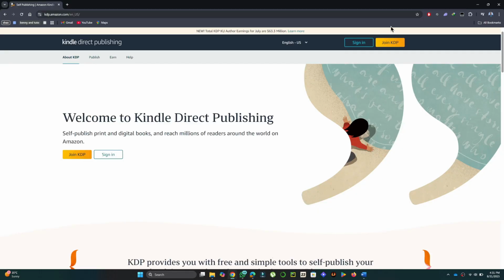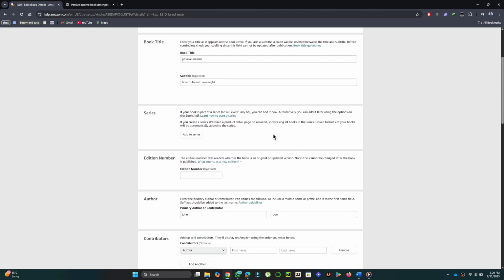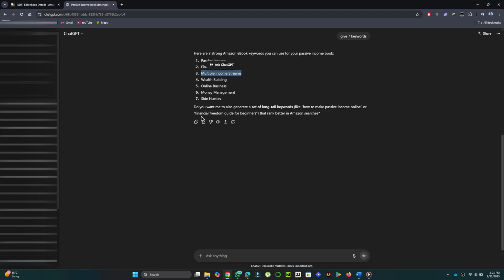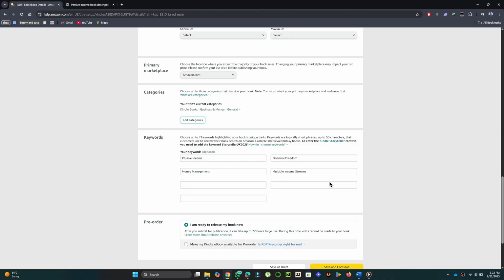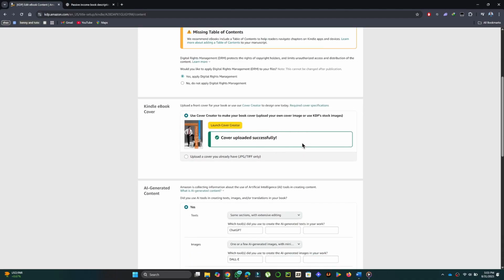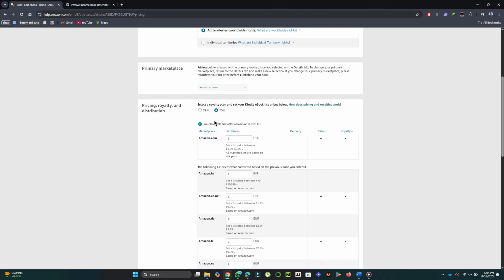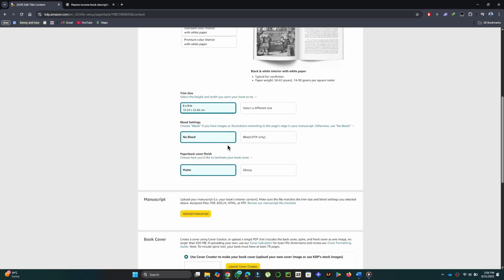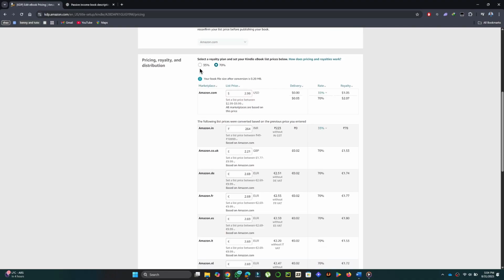How To Upload And Publish A Book To Amazon KDP - Step By Step (2025 Guide)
In this video, I’ll guide you through the complete process of uploading and publishing your book on Amazon KDP. This 2025 step-by-step tutorial will show you how to set up your manuscript, add book details, upload your cover, and publish successfully. Perfect for beginners and authors looking to self-publish on Kindle Direct Publishing.